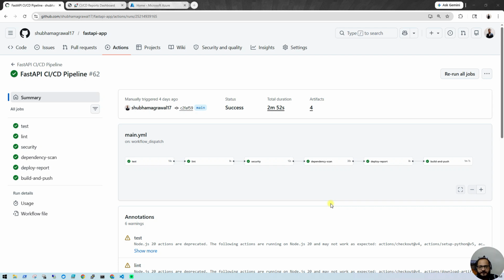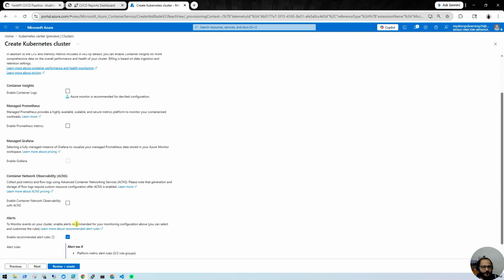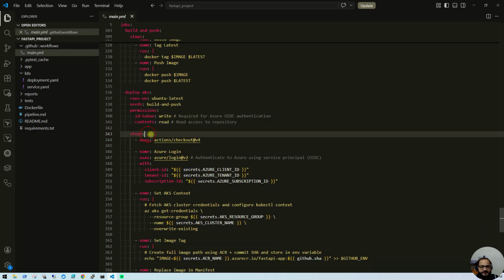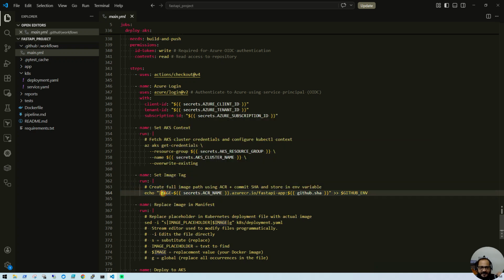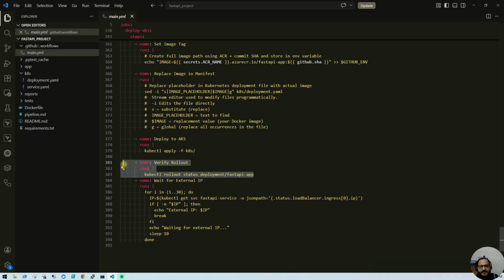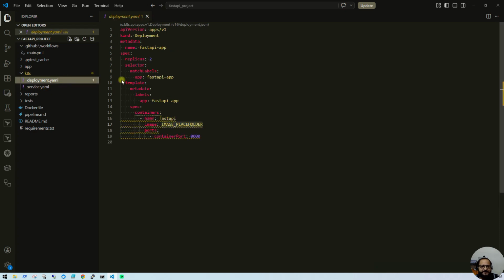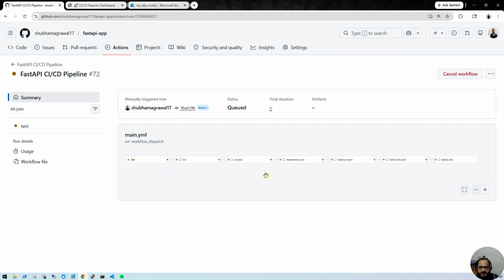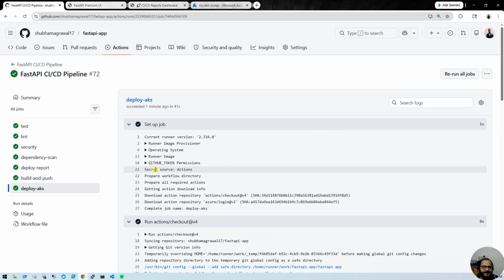GitHub Actions to Azure AKS: The Secure Way (Zero Secrets CI/CD) | Ep 5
🚀 Build a Zero Secrets CI/CD pipeline using GitHub Actions and deploy your FastAPI app to Azure AKS the secure way.

🔐 Learn how to eliminate stored secrets using OIDC and implement a production-ready DevOps pipeline.

🔐 Zero Secrets Authentication (OIDC) with Azure
⚙️ End-to-end CI/CD pipeline using GitHub Actions
🧪 Running tests with Pytest + coverage reports
🧹 Code quality checks using Flake8
🛡 Security scanning with Bandit
📦 Dependency vulnerability scan using pip-audit
🐳 Build & push Docker images to Azure Container Registry (ACR)
☸️ Deploy application to Azure Kubernetes Service (AKS)
📊 Publish reports to GitHub Pages dashboard

📂 Resources

⏱️ Timestamps
0:00 - Introduction & Episode 4 Recap
0:28 - Quick Demo: CI Dashboard from Episode 4
0:42 - Creating Azure Kubernetes Services (AKS)
1:04 - Configuring Node Pool Size & Region
2:26 - Integrating AKS with Azure Container Registry
2:48 - Finalizing & Creating the AKS Cluster
3:16 - Understanding the Deploy AKS Pipeline Job
4:11 - OIDC Setup: Federated Credentials on Azure
4:49 - GitHub Token Permissions for OIDC
5:39 - Checking Out App Code & Kubernetes Manifests
6:03 - Azure Login Using OIDC (No Client Secrets)
6:46 - Repository Secrets Configuration
7:16 - Downloading AKS Cluster Credentials
8:13 - Creating the Image Tag Variable (ACR URL + Tag)
8:43 - SED Command: Replacing Image Placeholder in deployment.yaml
10:55 - Applying Kubernetes Manifest Files
11:10 - Verifying Rollout & Fetching External IP (For Loop)
12:07 - Deep Dive: deployment.yaml File Explained
13:38 - Deep Dive: service.yaml File Explained
14:37 - AKS Cluster Deployment Succeeded ✅
14:52 - Assigning Contributor Role to AKS (IAM)
16:07 - Triggering the GitHub Actions Workflow
17:00 - Workflow Running: Test & Build Stages
17:34 - Deploy AKS Job Started
17:54 - OIDC Azure CLI Login Succeeded ✅
18:25 - Deploy Job Completed ✅
18:28 - Getting the External IP Address
18:40 - Application Live! FastAPI Dashboard Demo
19:28 - Summary & Outro